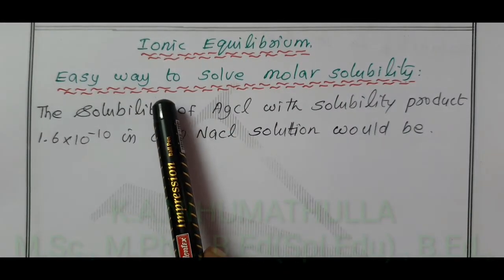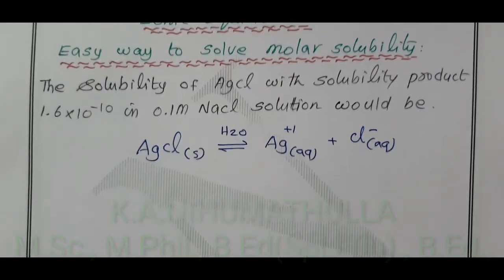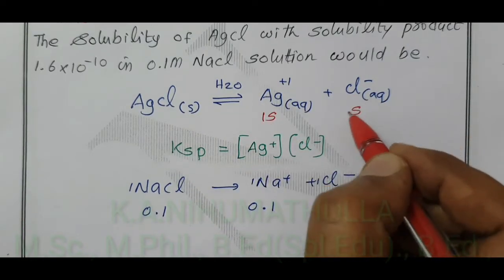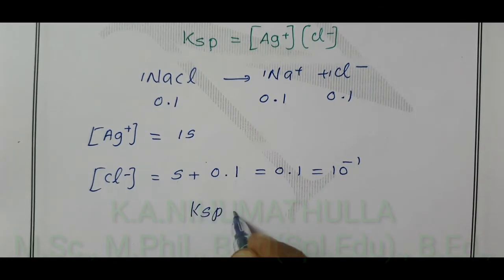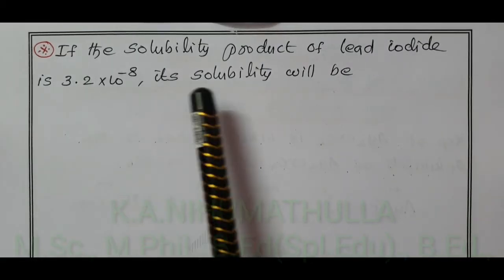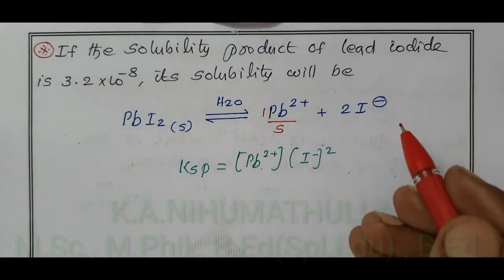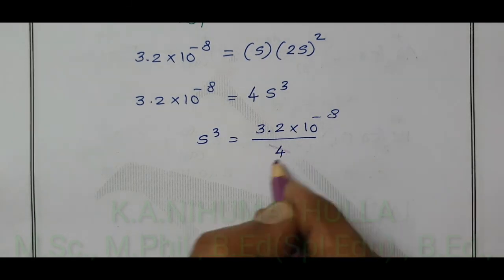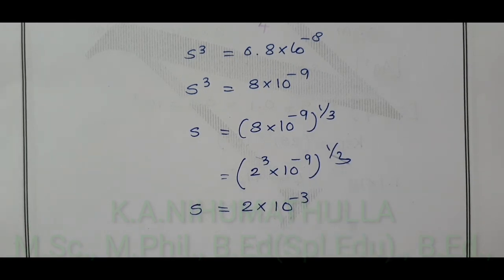Molar Solubility Calculation/Ionic Equilibrium/12th Chemistry/TN Board/CBSE/NEET/ISC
Unit 8: Ionic Equilibrium